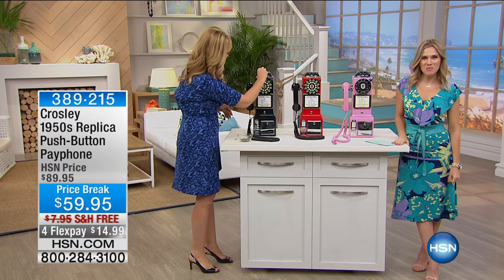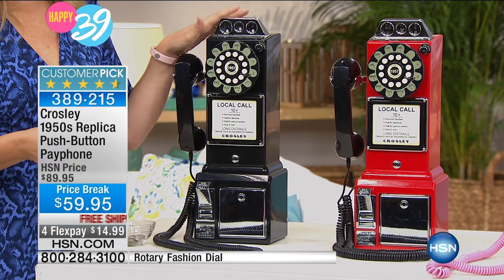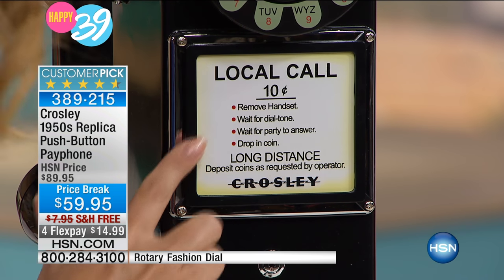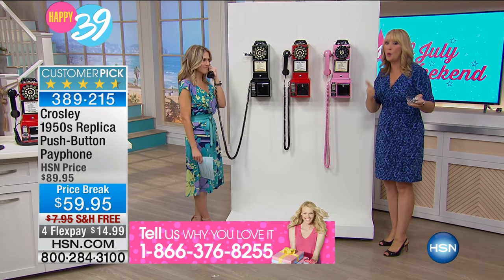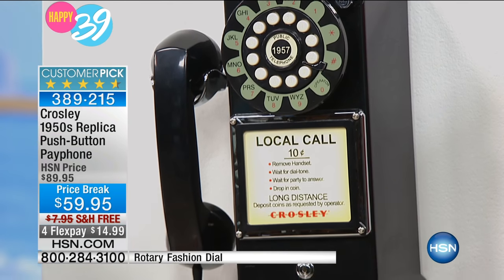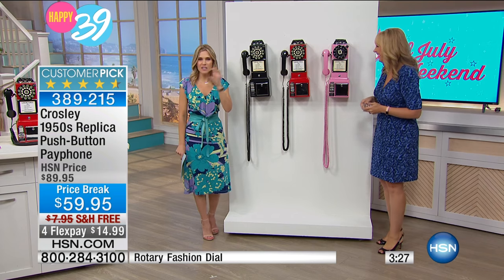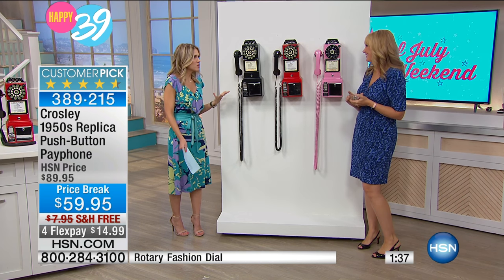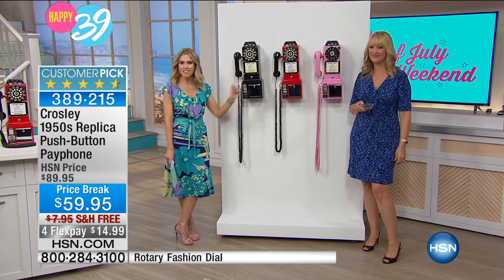Crosley 1950s Replica PushButton Payphone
Remember the days of corner pay telephones? Crosley brings back that era with this kitschy replica payphone that actually functions as an everyday home...